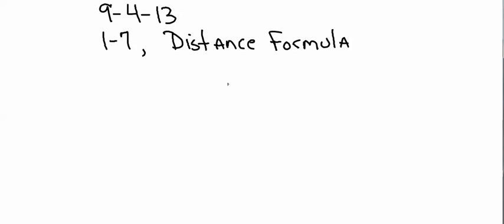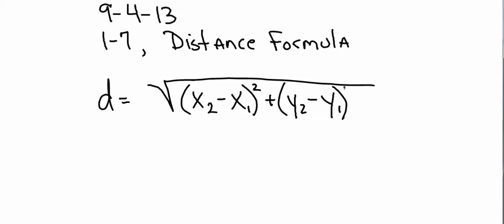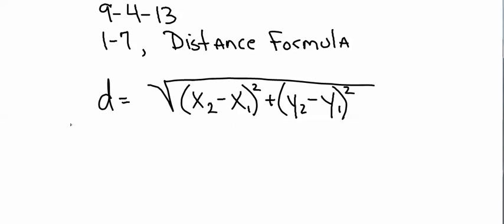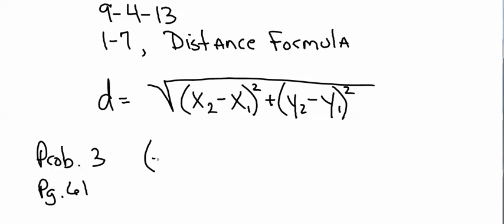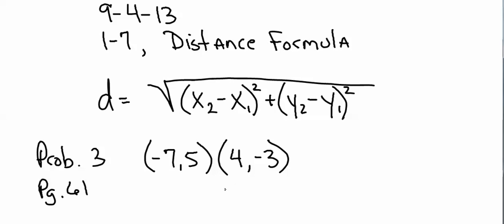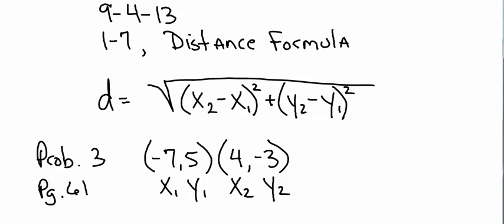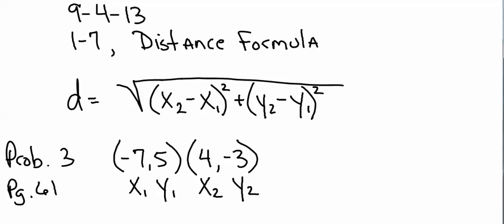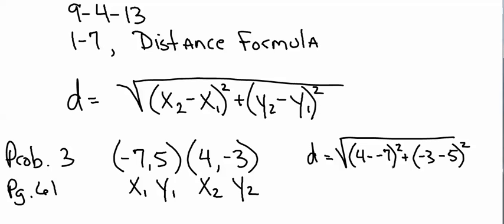Geo 9 4 2013 1 22 00 PM